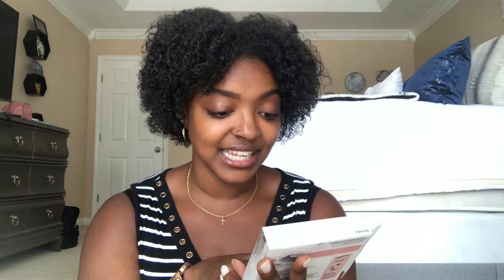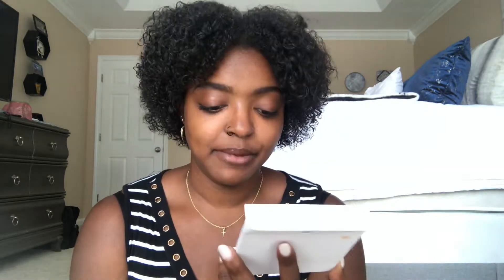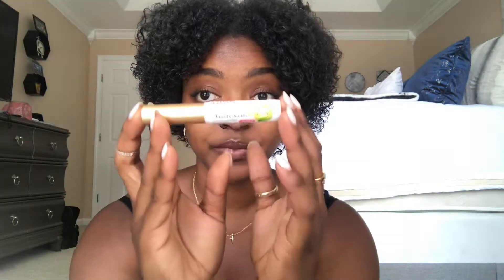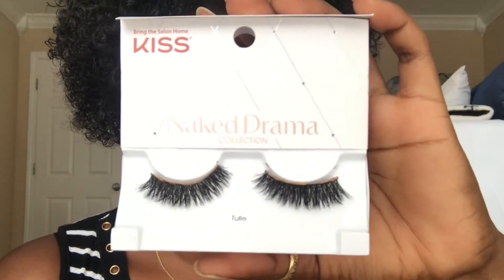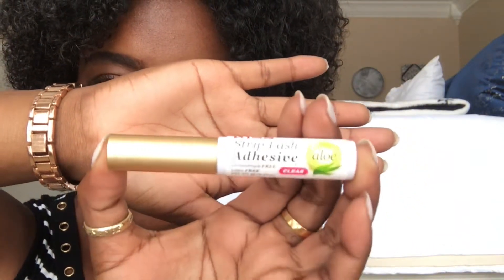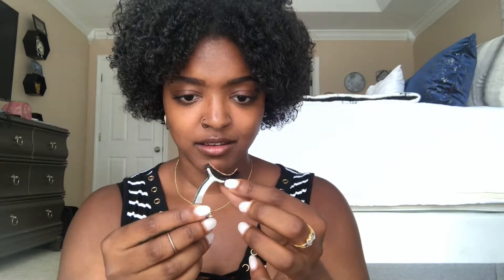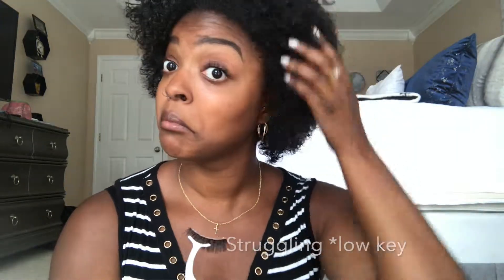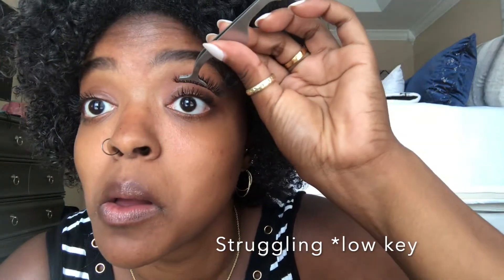Influenster : KISS Lashes [THESE LOOK SO NATURAL! ] | Mila B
Kiss Lash Vox Box

Kiss Lash Adhesive and Lash Strip
Lash: Tulle

I love these lashes! They look so natural, wispy and thick. I am going to be buying another set soon because these looked amazing on me. As far as the glue... I like the glue however I do not like the residue it leaves on the eyelid once you remove your lashes. You have to scrape your eyelid making it difficult to get off. I do like how tacky the glue is. I also enjoy the fact that the glue does not take a long time too dry. Thank you Influenster for complimentary sending me these products to review and test.

Eyelash Adhesive
Price : $3.99

KISS Lash Couture Naked Drama; Tulle
Price : $6.99

Title: clearsky.empee3
Artist: jimmysquare
Genre: Hip Hop & Rap
Mood: Funky